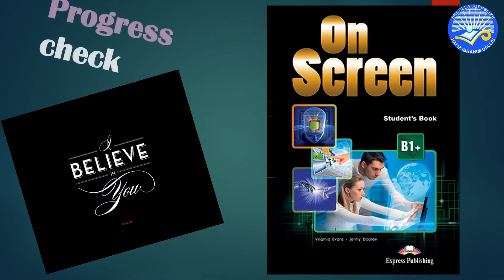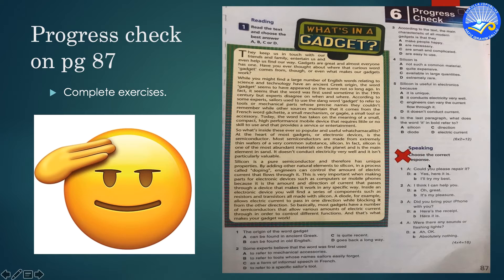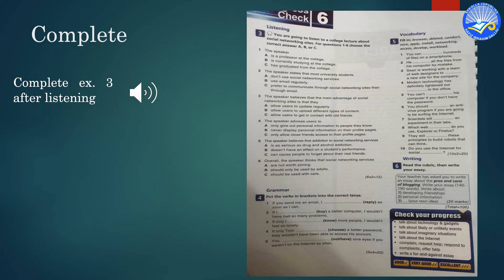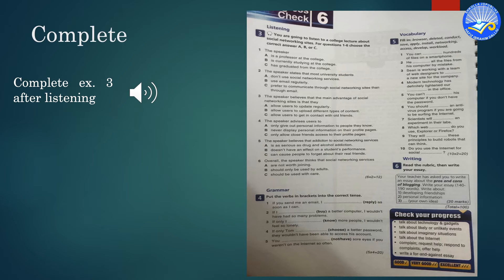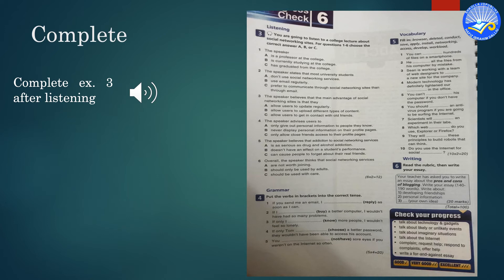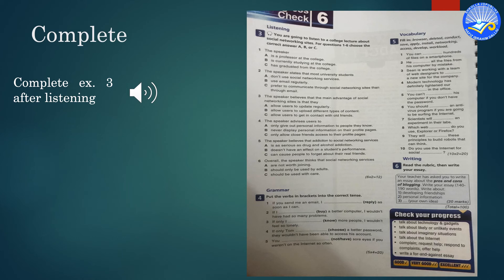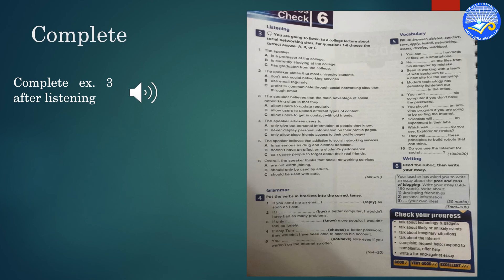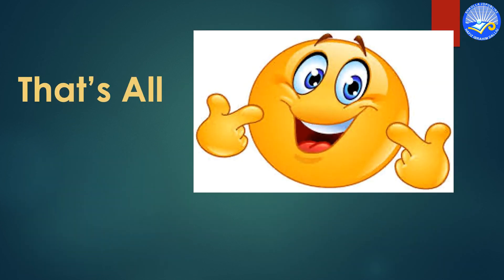ANGLISHT. KLASA XI- TEMA: PROGRESS CHECK